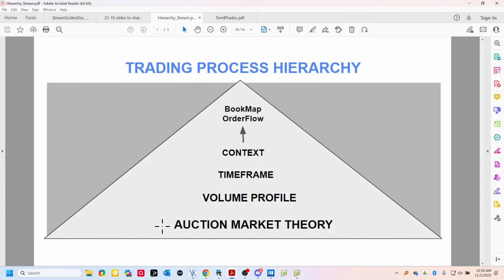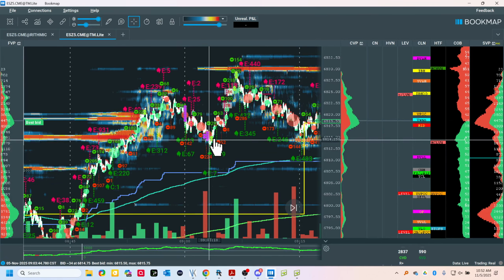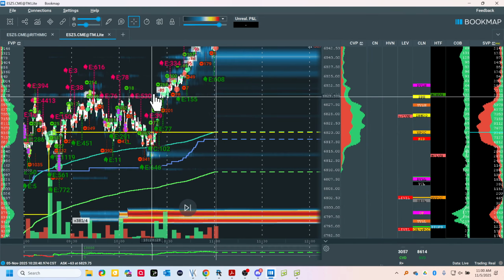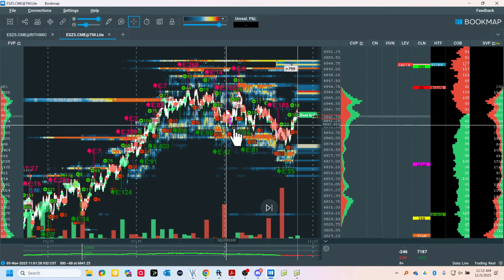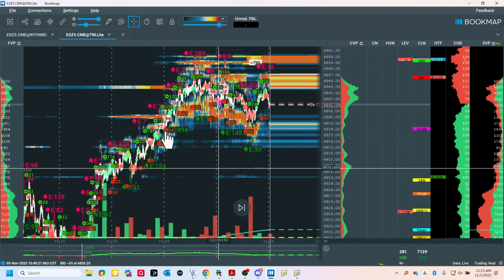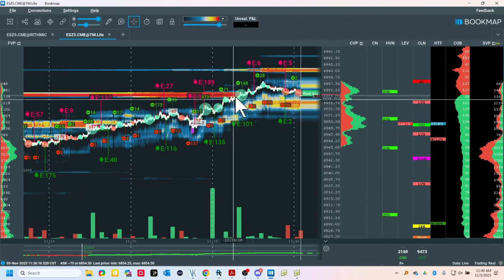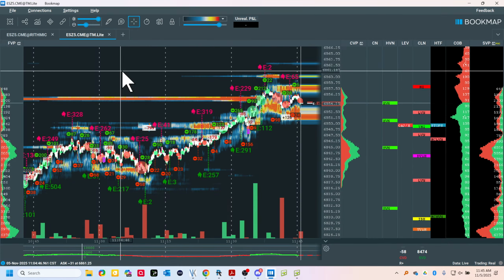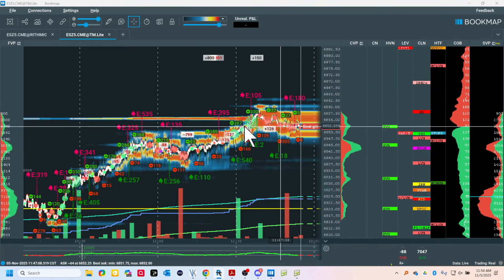Why Most Traders Fail? If It's NOT the Market, Could It Be YOU? With Tom B at the Traders Lab